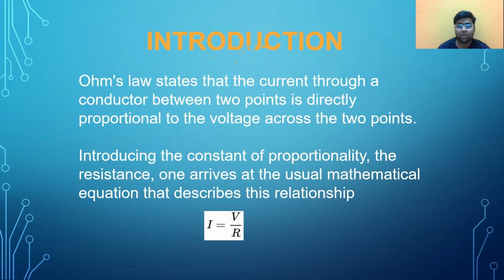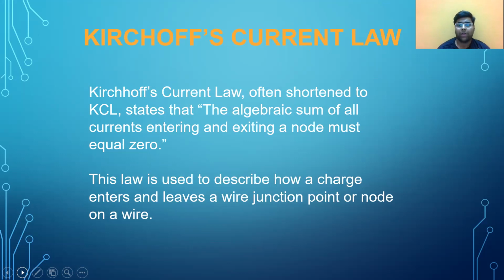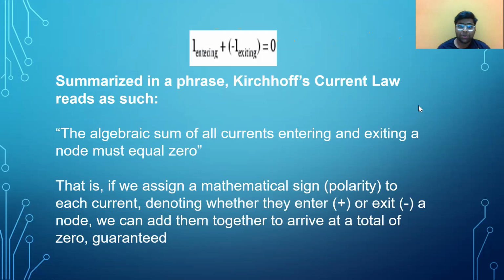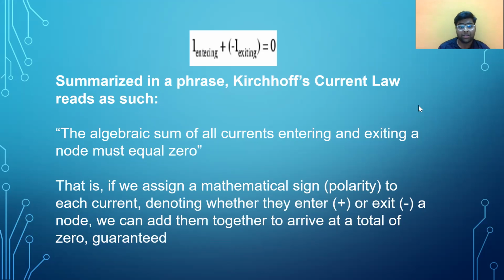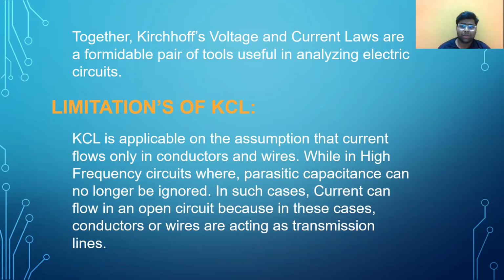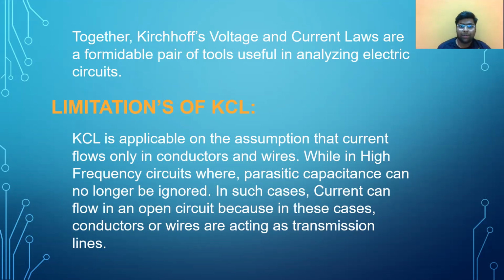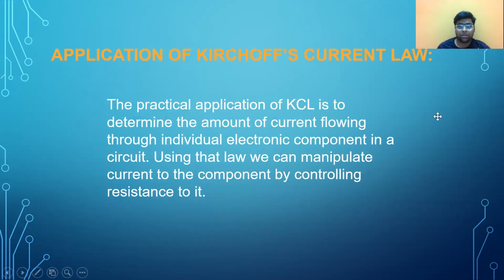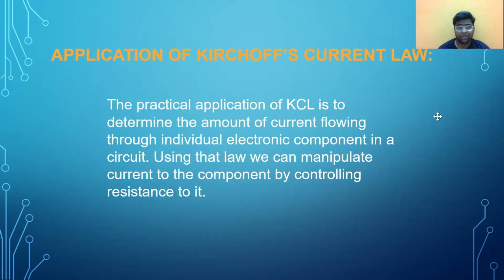KCL AND ITS APPLICATIONS